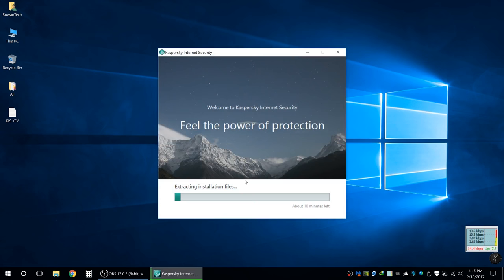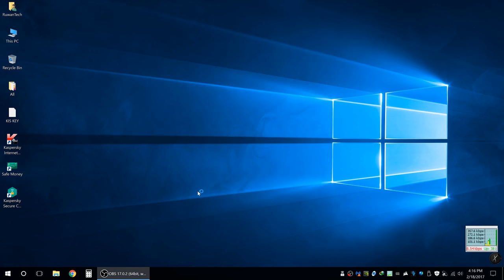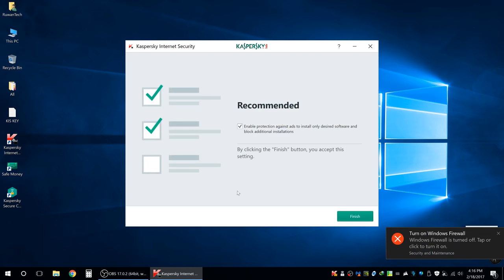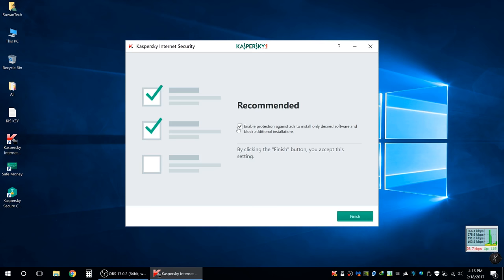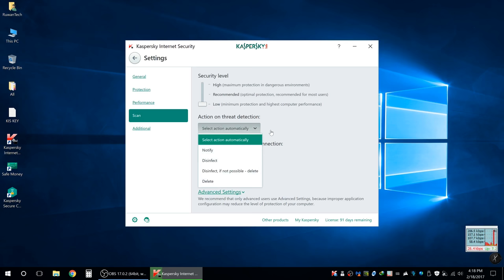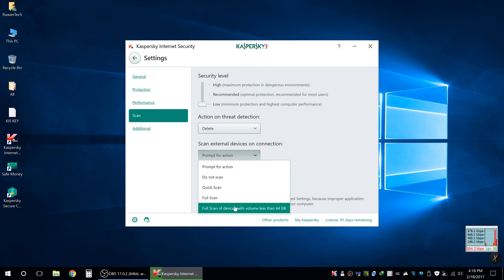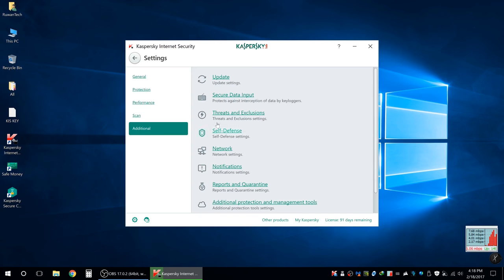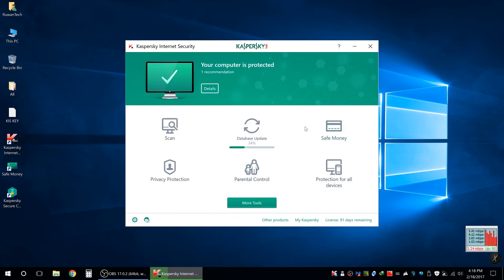Kaspersky Internet Security 2017 Review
සිංහල PC Show Sri Lanka by Ruwan Prasanna
Model Kaspersky Internet Security 2017

Price - 1 user 1500/=, 3 user 3200/=